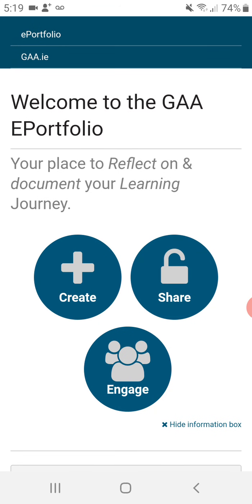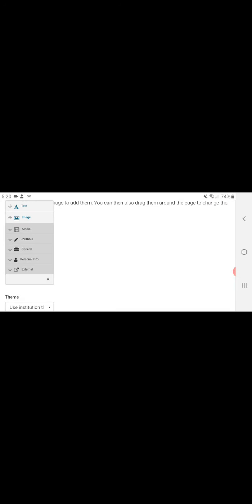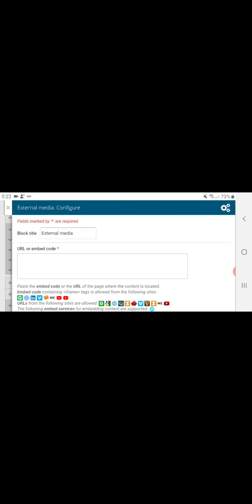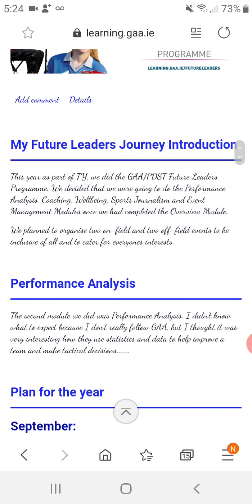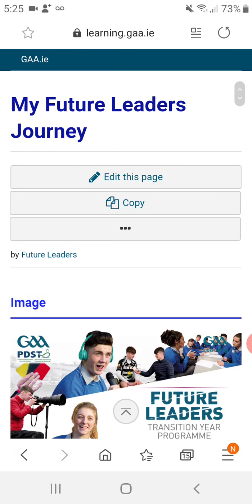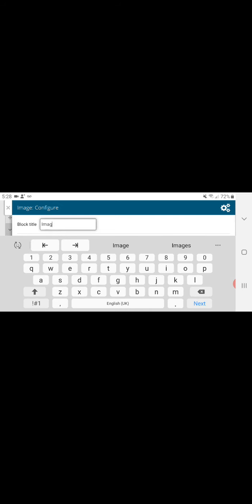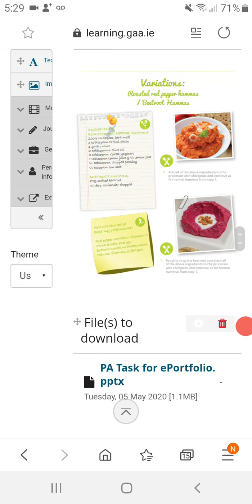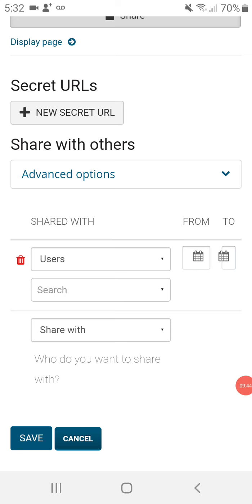Using a mobile phone for My Future Leaders Journey ePortfolio page